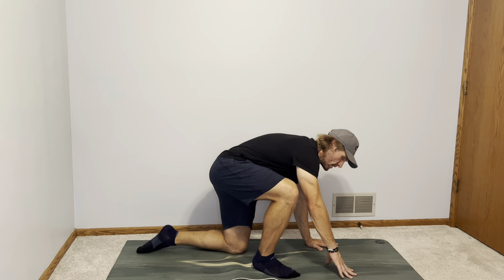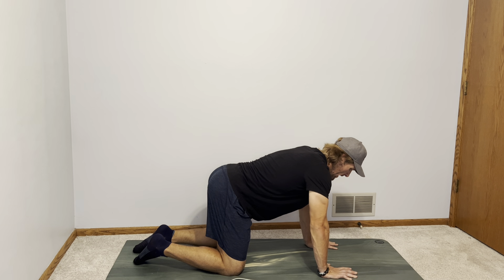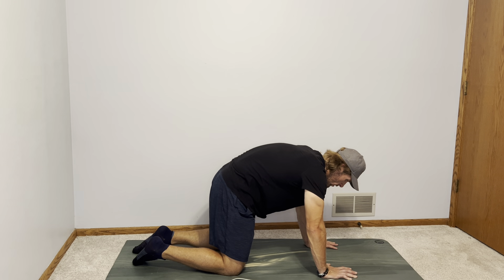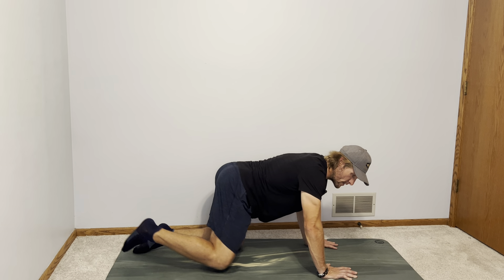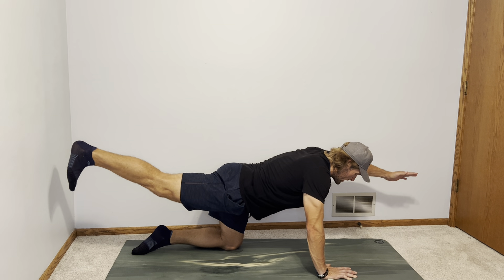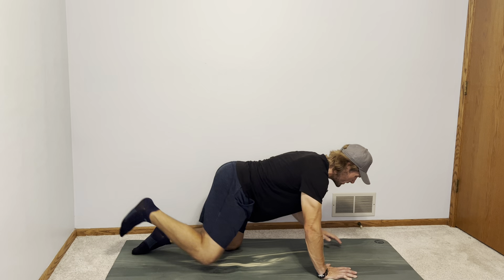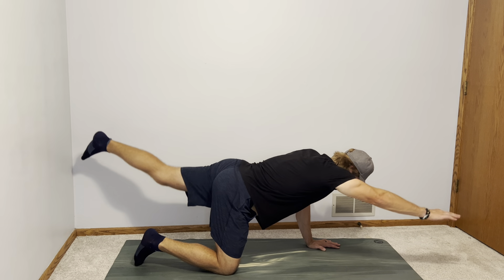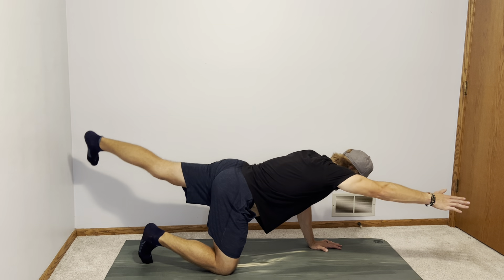Bird Dog exercise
How to perform the Bird Dog exercise
1. Get into tabletop position with knees and hands on ground, shoulder over wrists and hips over knees.

2. Keep abdominals tight the entire time and keep your spine neutral (no arching or flexing)

3. Extend opposite arm and leg out slowly reaching in both directions while keeping hips and torso level to ground.

4. Bring arm and leg back to ground and repeat on other side.